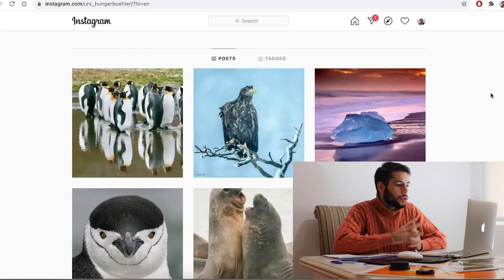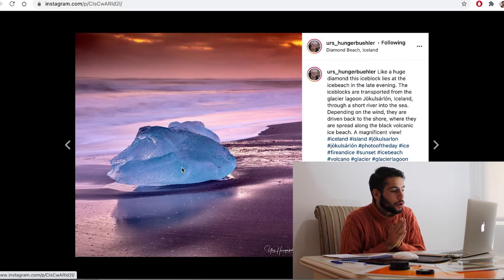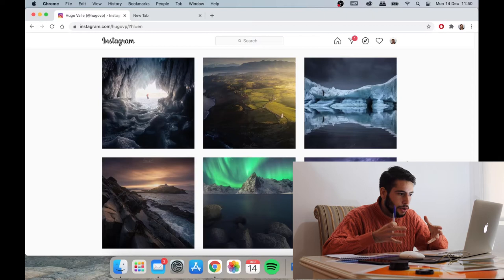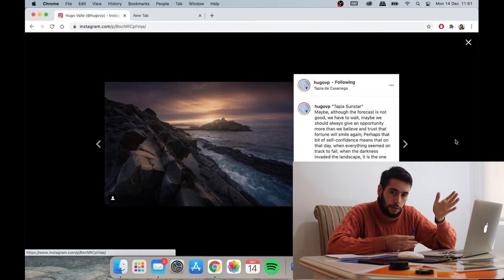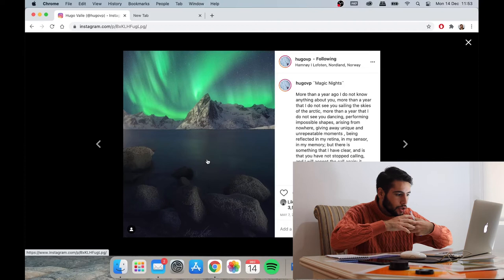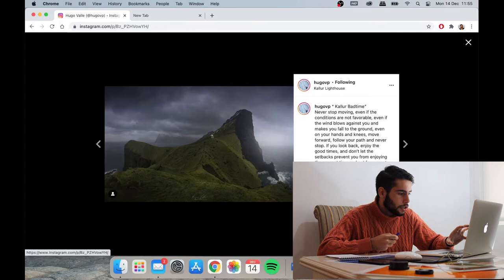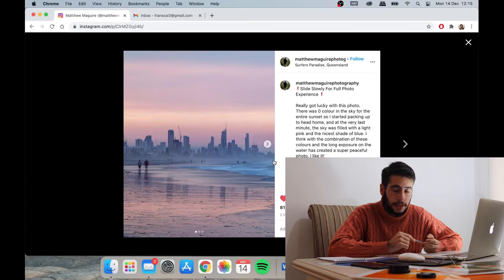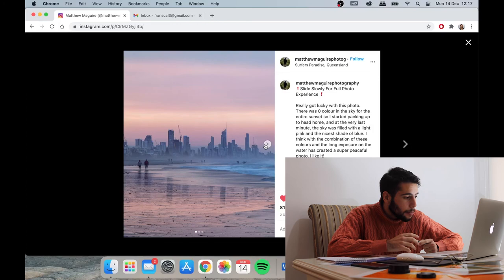Photographer reviews this image!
Hi guys, so here's part 1 of my 'photographer reviews' series! I'd like to say a big thank you to the photographers who let me critique their work and discuss a bit about the images.

Instagram of the photographers who participated in the vid.